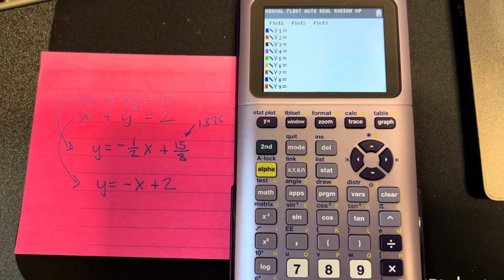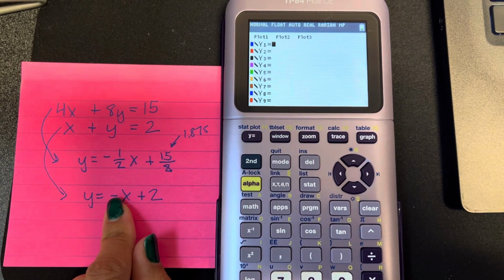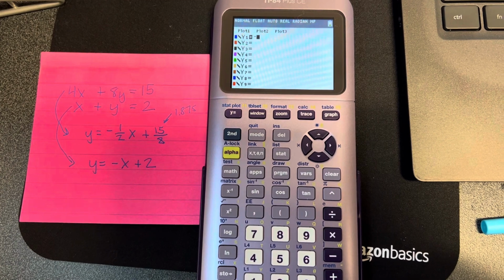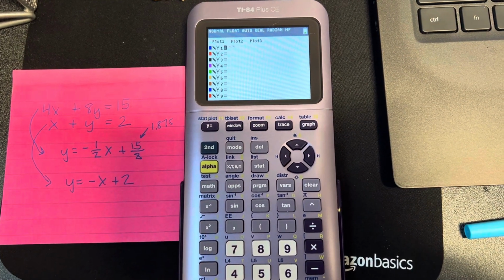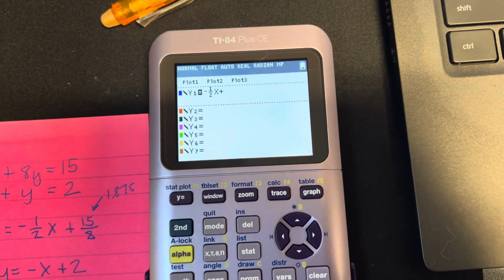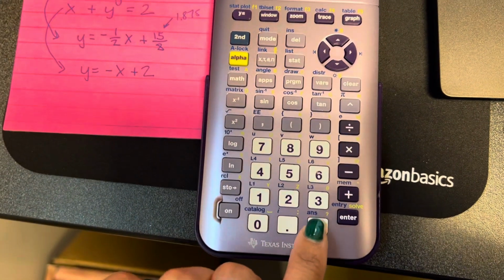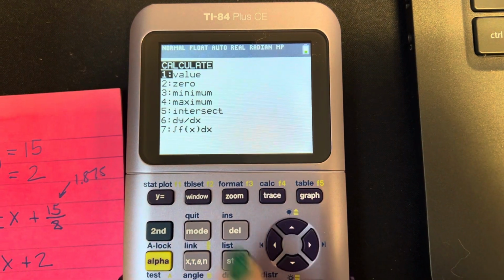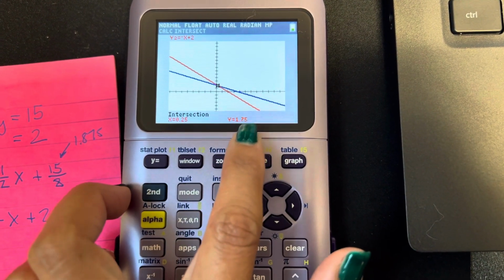Calculator Guidance on Graphing a System of Equations